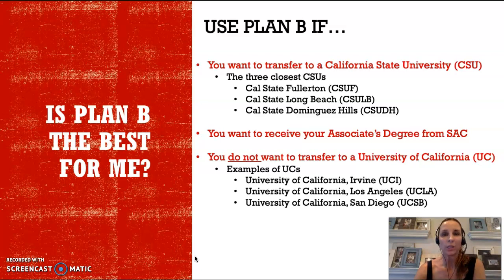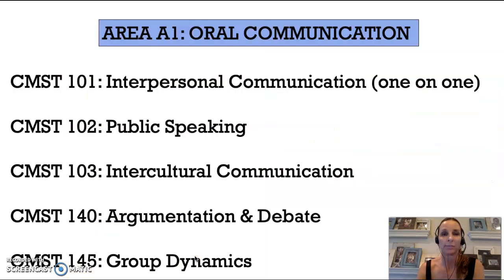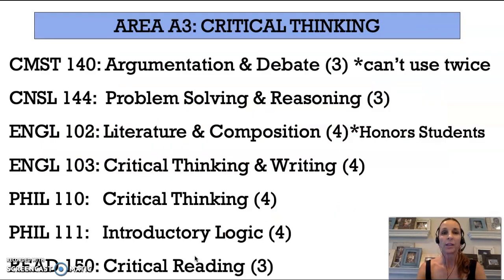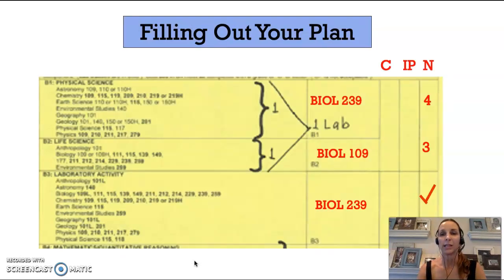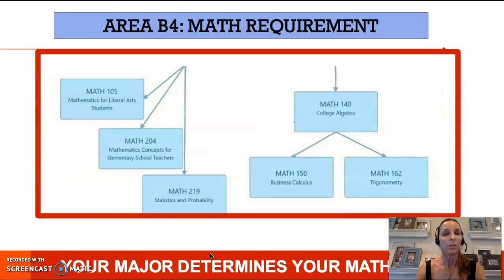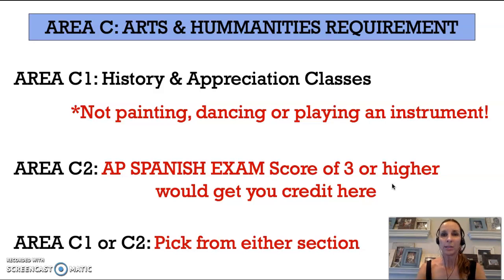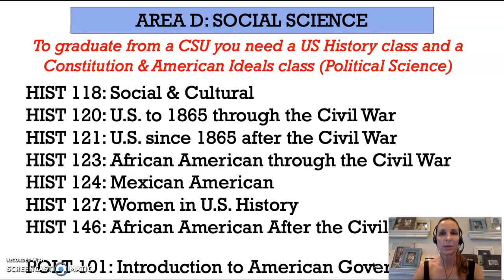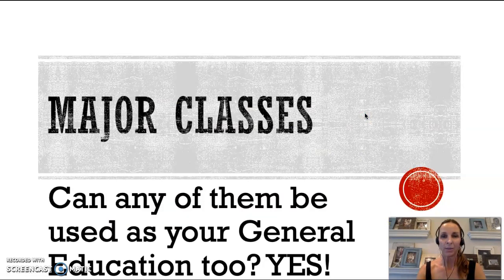Plan B General Education